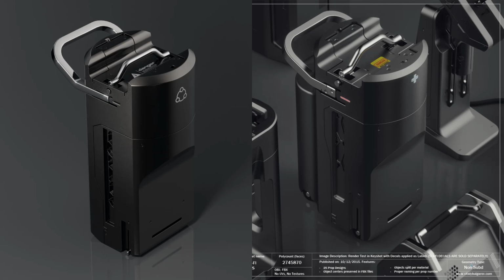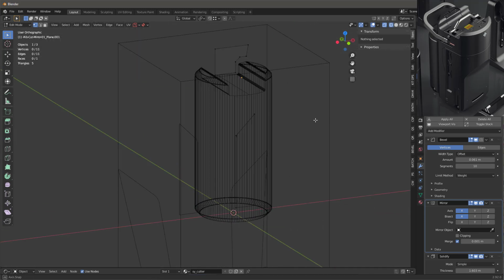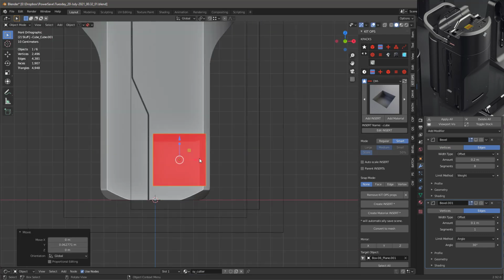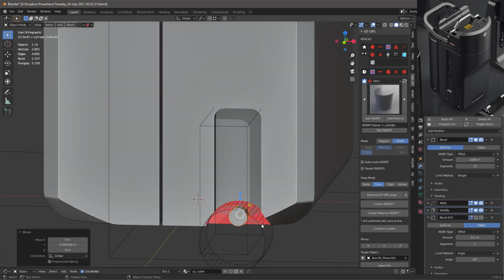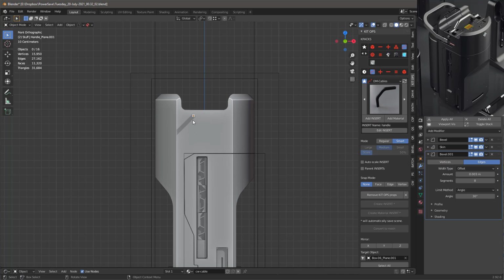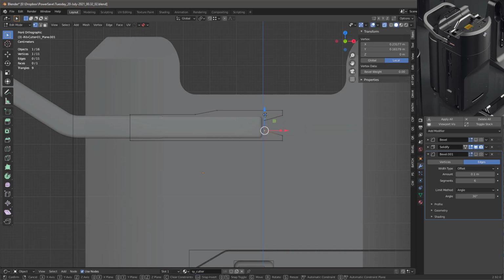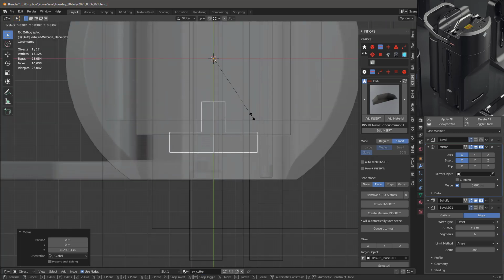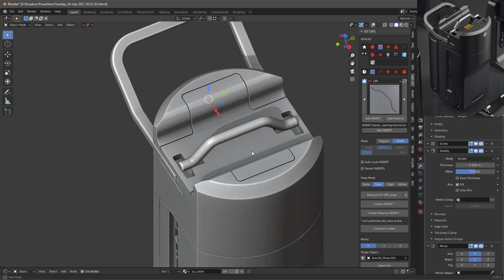DESIGN MAGIC for Blender Power Cell Exercise